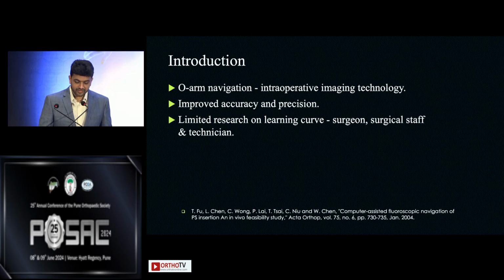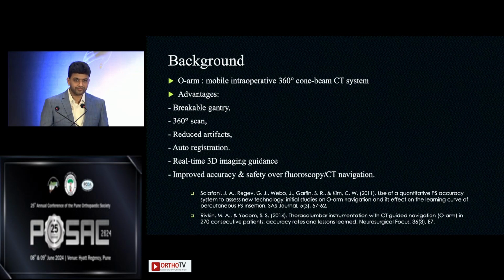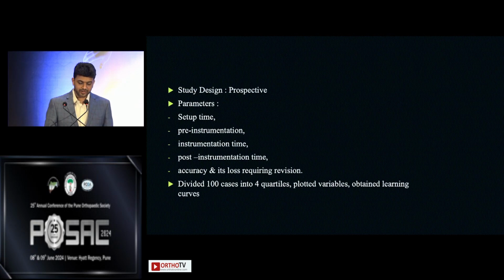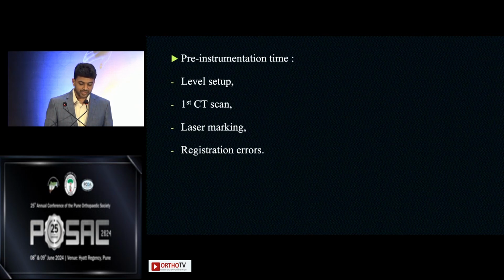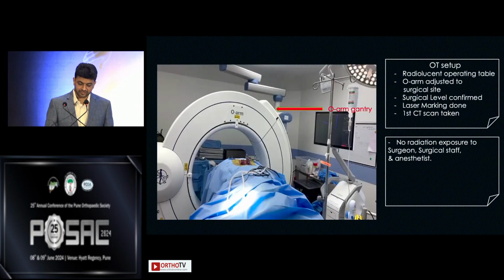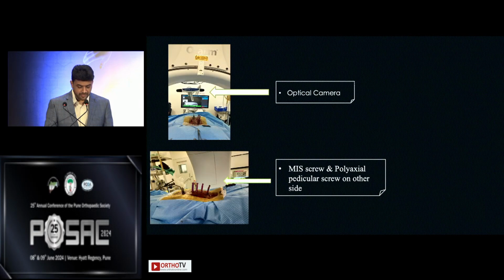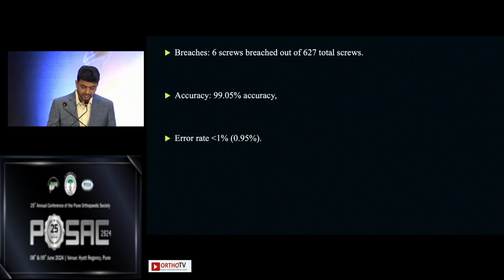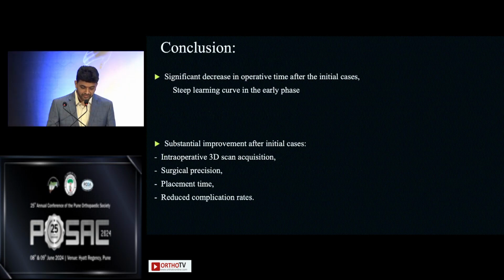POSAC 2024: Learning curve of 2nd gen O-Arm navigation in spine surgery - Dr. Rahul Agrawal